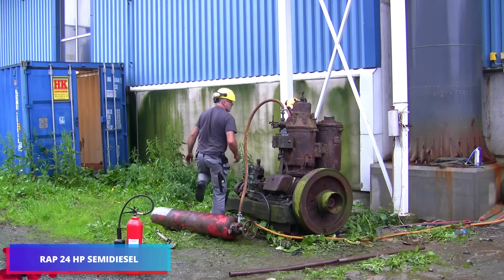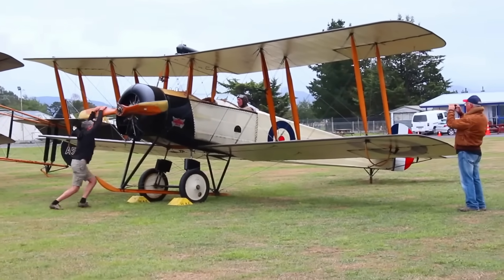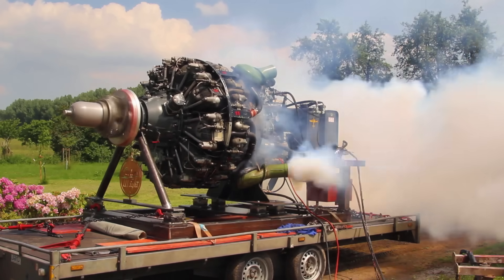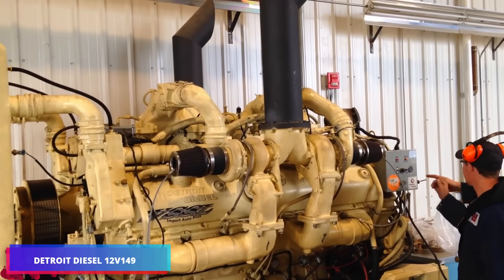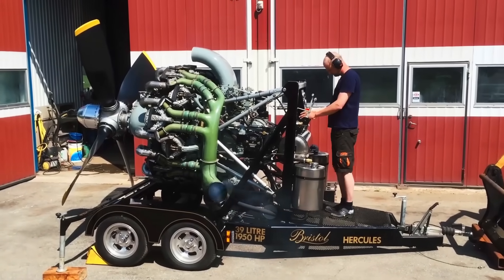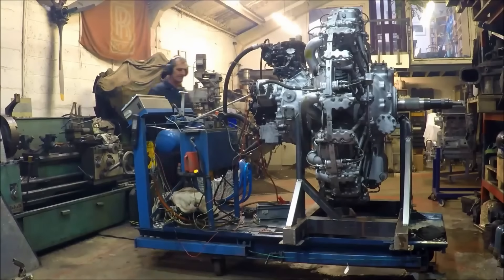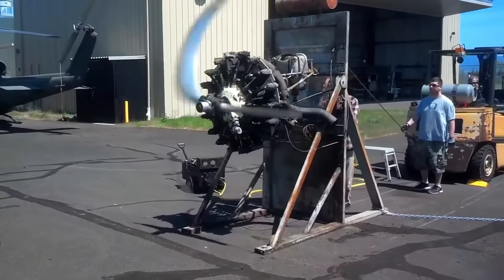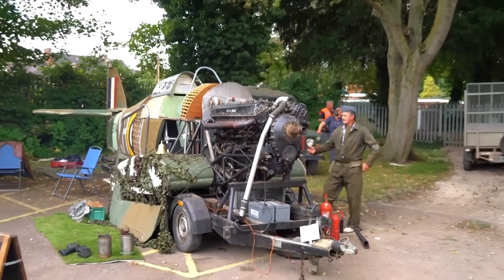Rare Old Engines Starting Up Sound That Will Blow Your Ears ▶3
Welcome to our latest video, Old Big Engines Startup Sounds That Will Amaze You!  Dive into the captivating world of vintage technology as we showcase the mesmerizing startup sounds of classic engines. Whether you're a technology enthusiast, a fan of mechanical wonders, or simply someone who appreciates the powerful roar of historic machinery, this video is tailored for you!

In this exciting compilation, you’ll experience the rich auditory experience of various iconic engines that have shaped our technological landscape. From classic cars and legendary aircraft, the nostalgia and engineering brilliance encapsulated in these sounds will leave you awe-inspired.

Join us on this auditory journey as we celebrate the art of engineering and the mesmerizing sounds of the past. Discover the beauty of old machinery and explore how these classic engines continue to influence modern innovations.

Tune in now and prepare to be amazed by the enchanting symphony of old engine startups!

00:00 INTRO
00:11 RAP 24 HP SEMIDIESEL
00:45 FERRARI 158
01:12 ASH-62
01:48 AVRO 504K'S GNOME
03:04 ROLLS-ROYCE GRIFFON MK58
03:43 WRIGHT R-3350 DUPLEX-CYCLONE
05:11 DEUTZ MKH260
05:50 JACOBS R-755-9
07:05 DETROIT DIESEL 12V149
07:29 SULZER MOTOR BAUJAHR 1929
07:47 SCHWEZOW ASCH-62
08:09 KEMPTON PARK BIG TRIPLE STEAM ENGINE
08:48 BRISTOL HERCULES
09:48 RANGER V12
10:15 1917 LE CLERGET 9B
10:55 WRIGHT 1820 CYCLONE
12:08 LYCOMING T53
13:12 LYCOMING R-680V
14:13 AJ26 ROCKET ENGINE
14:43 PRATT & WHITNEY R-985
15:30 ROLLS ROYCE METRLIN